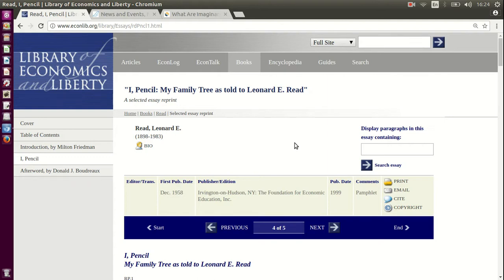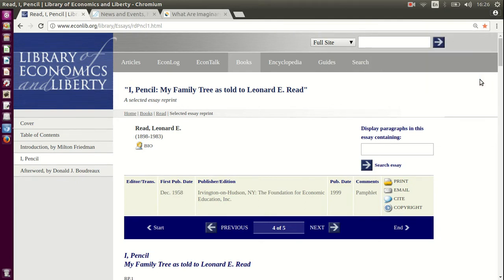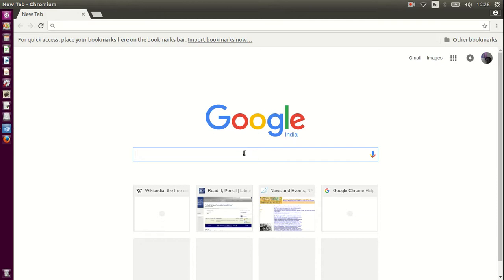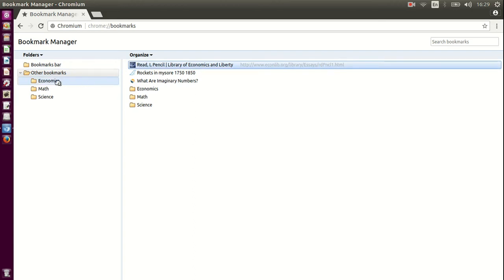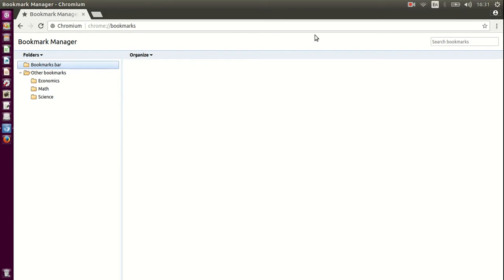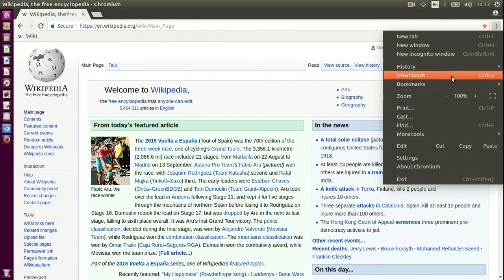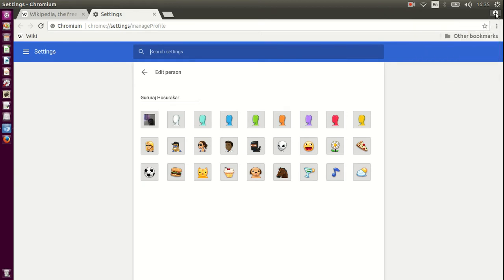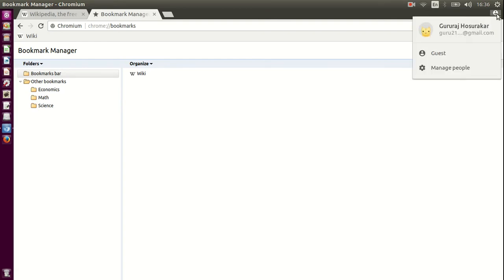Bookmarking Webpages in a Browser